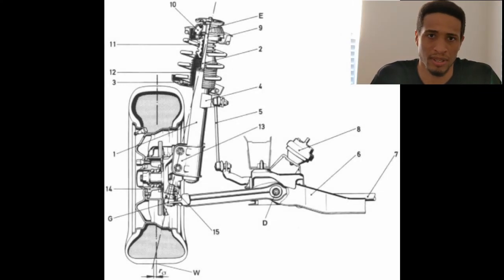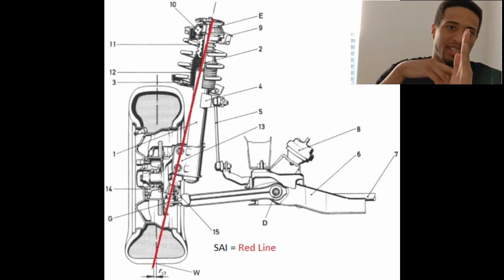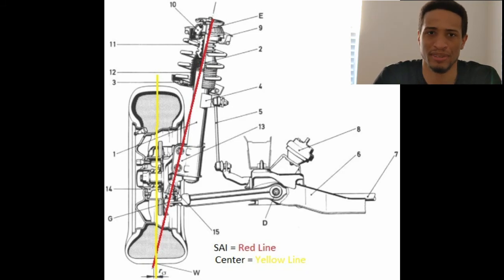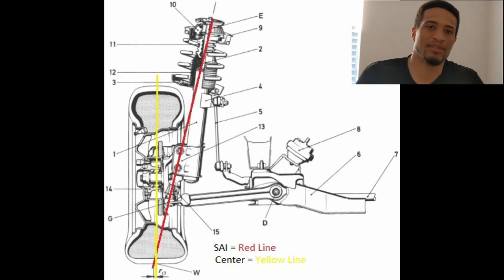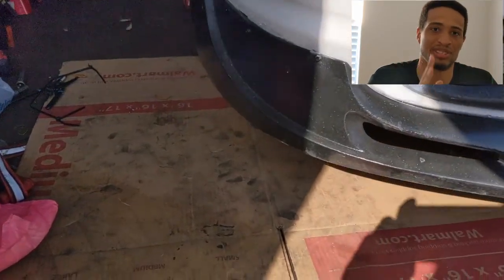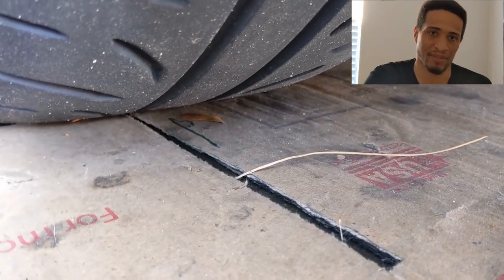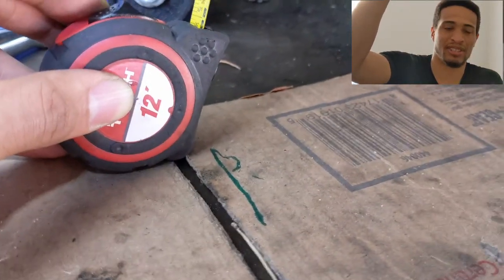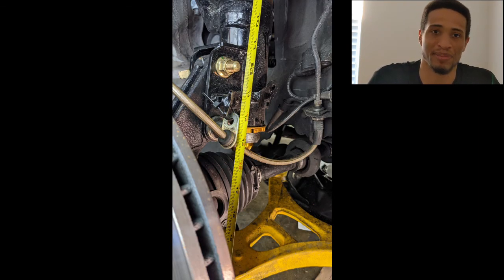Solve Torque Steer w/ Scrub Radius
- Learn more about dealing with Torque Steer and Bump Steer

This video shows how to measure your own scrub radius on your car.
This might help those who are trying to chase down why they have unstable braking and torque steer issues.